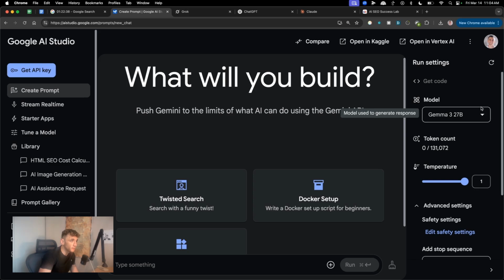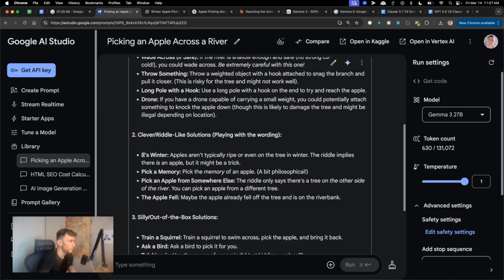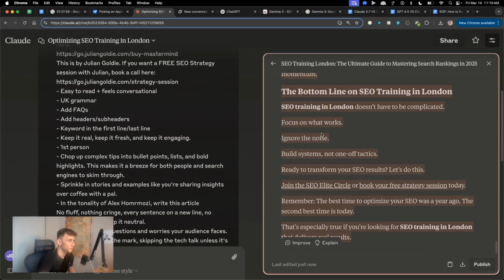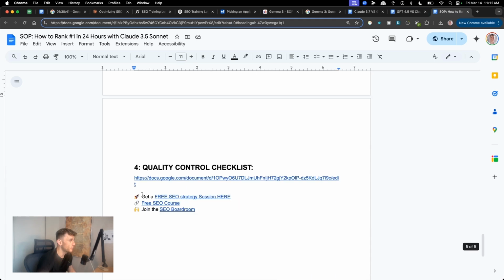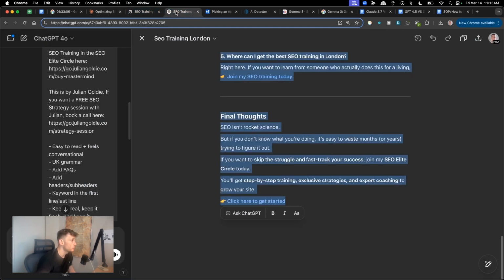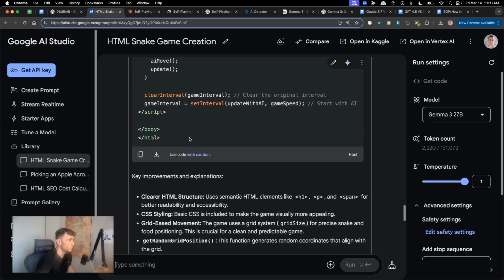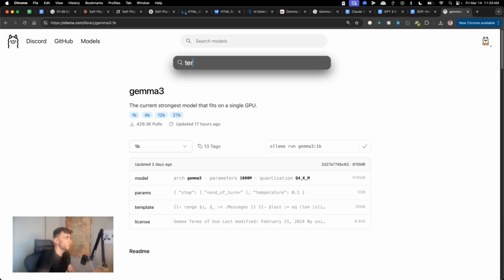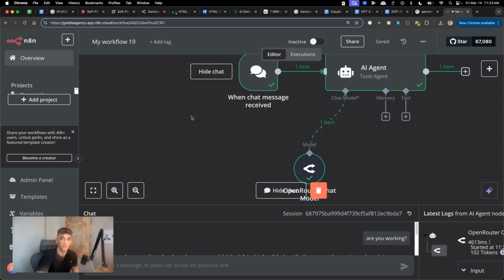Gemma 3 VS ChatGPT VS Grok VS Claude: Who Wins? 👀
Google Gemma 3 vs Grok vs ChatGPT vs Claude: Which AI Model is Best?

In this video, we explore and compare the capabilities of four advanced AI models: Google's new Gemma 3 update, Grok, ChatGPT, and Claude. We test these models in various tasks such as reasoning, content creation, humanization of text, and coding. Although Gemma 3 excels in reasoning and is the only model that can be run locally for free, it falls behind in tasks like content generation and coding compared to Claude and Grok. We also demonstrate how to build free AI agents using Gemma 3's API. Join us in the AI Profit Boardroom for exclusive access to premium AI automation resources and live support.

00:00 Introduction to AI Models: Gemma Three vs. Competitors
01:10 Reasoning Challenge: Testing AI Logic
03:36 Content Creation: SEO Optimization Test
06:56 Humanization Test: Detecting AI-Generated Content
09:35 Coding Challenge: Building a Snake Game
13:03 Running Gemma Three Locally and API Integration
16:15 Conclusion and Community Resources